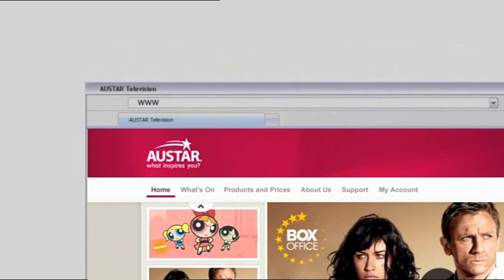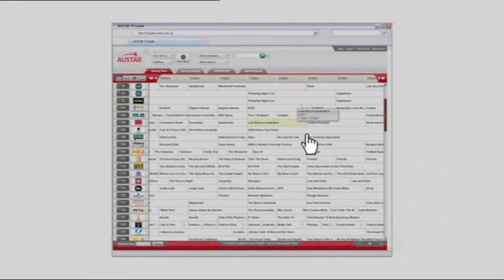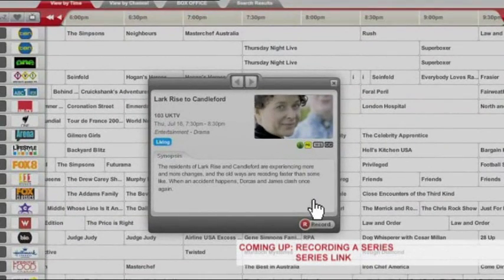Record to MyStar from the AUSTAR online TV Guide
Log in to AUSTAR's online TV Guide to record to your MyStar even when you're not at home!